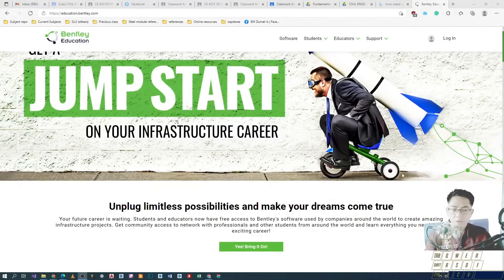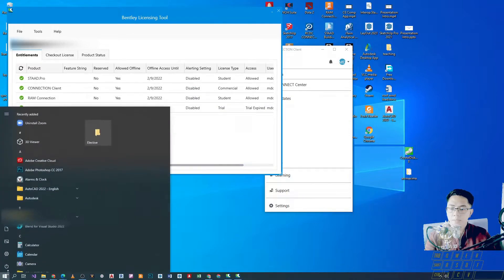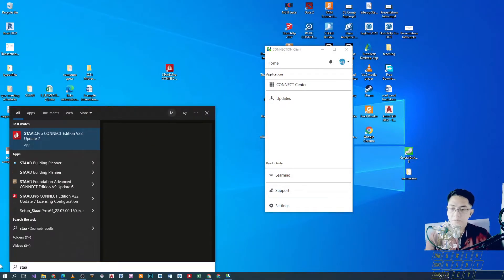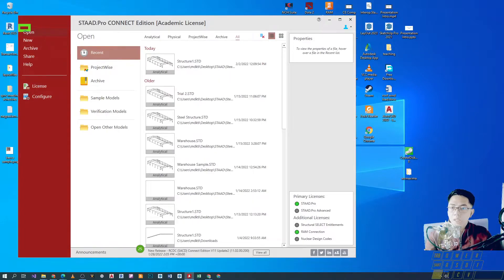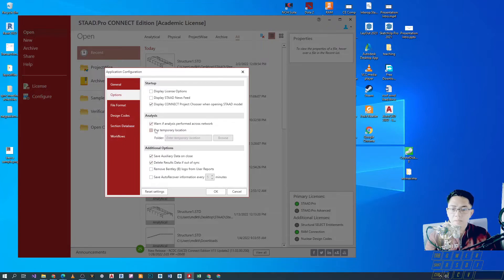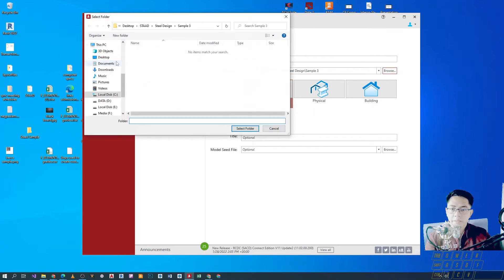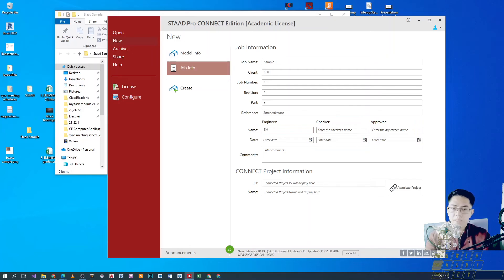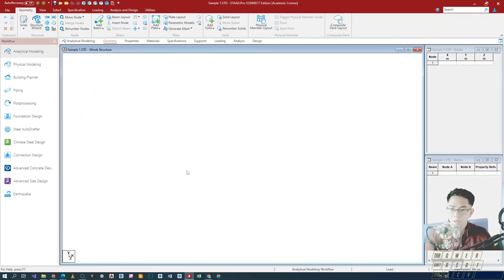Staad.Pro Basics 3. Creating a New Staad.Pro Project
An overview on what to do when opening Staad.Pro Connect Edition for the first time